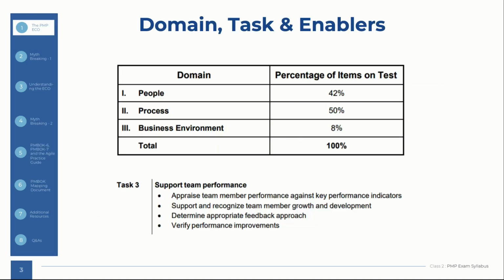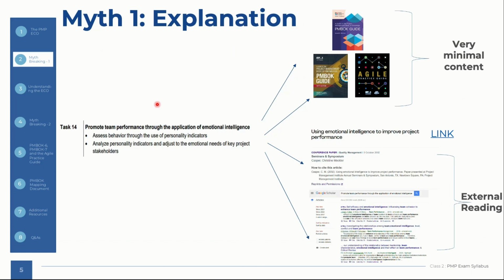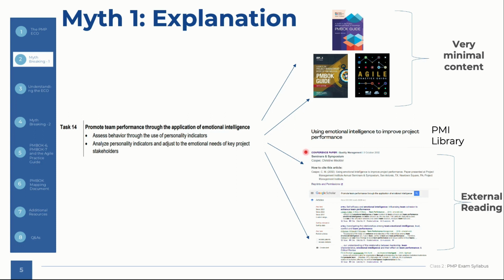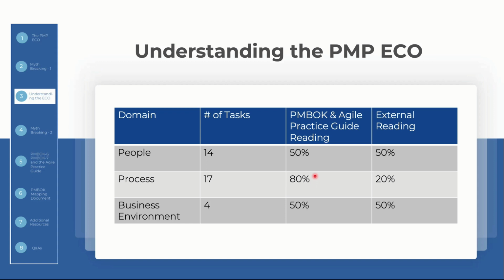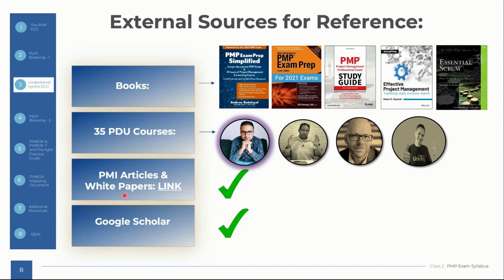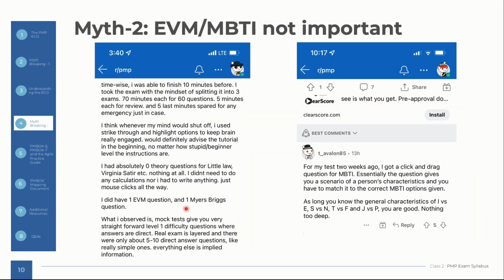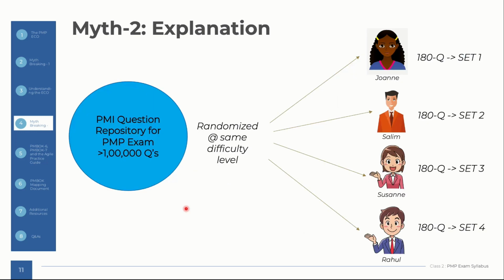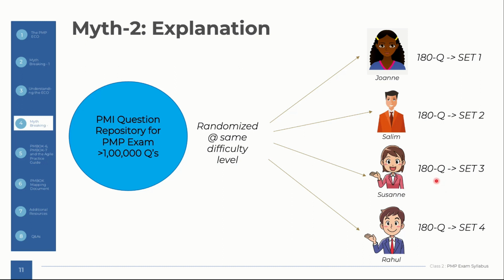What is the PMP Exam Syllabus? PMP Exam Basics Crash Course 2023 on YouTube | Lecture 9/14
►► [Lecture 9/14] In this lesson, we will do a detailed discussion on the official syllabus of the PMP Exam which is the PMP Examination Content Outline. Link to PMP Examination Content Outline (ECO)

PMP Exam Crash Course training on YouTube. Watch this mini-course on PMP Certification Exam Preparation which is comprised of 14 lectures updated as per the latest version of the PMP Exam by PMI.

This 14-lecture course on YouTube will prepare you with all the basic details that you need to know about the PMP Certification Exam before you kick-off your certification journey.

This free video tutorial course on YouTube is an abridged version of my full 35 PDU PMP training course on Udemy. So, if you like this mini-course, make sure you check out the full course on Udemy.

Following are the contents of this course. Make sure you watch the entire course and do not miss any video lectures in this course.

Lecture 1/14: Introduction to the PMP Exam Crash Course
Lecture 2/14: What is PMP Certification?
Lecture 3/14: A word of caution for PMP aspirants!
Lecture 4/14: PMP Exam Structure
Lecture 5/14: Types of Questions for PMP Exam
Lecture 6/14: PMP Exam Cost
Lecture 7/14: PMP Exam Passing Score
Lecture 8/14: How to choose PMP Exam venue?
Lecture 9/14: The PMP Exam Syllabus (ECO)
Lecture 10/14: How to start your PMP Exam Preparation?
Lecture 11/14: PMP Exam Myth Busting-1
Lecture 12/14: PMP Exam Myth Busting-2
Lecture 13/14: PMP Exam Myth Busting-3
Lecture 14/14: Why you should be a Project Manager?

So, I wish you all the best for your PMP Certification Exam and hope you enjoy the course!

Regards,
Nilotpal Ray, PMP